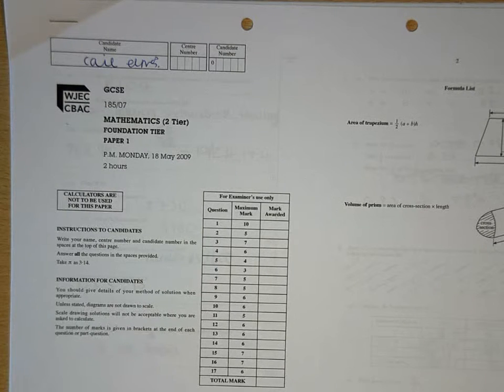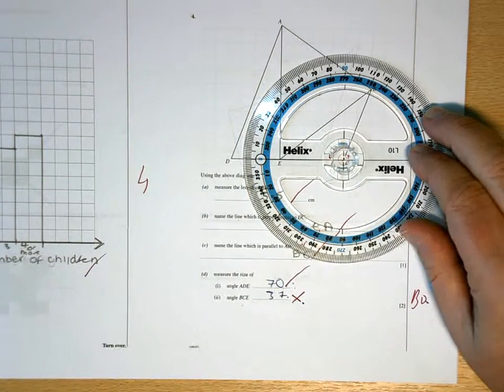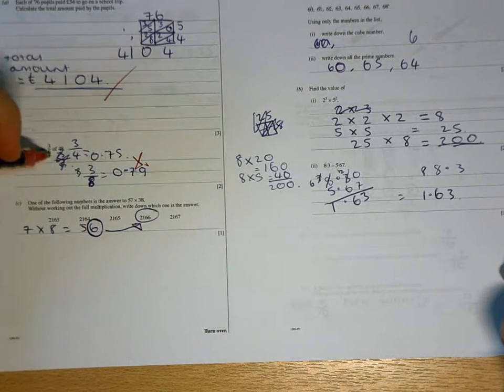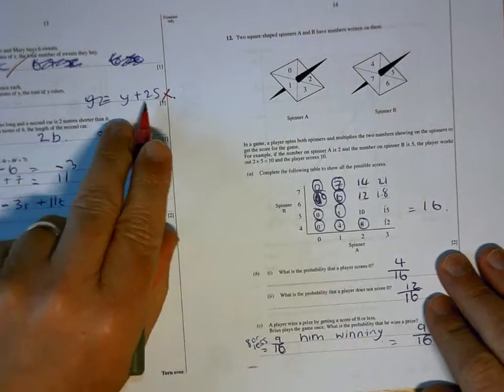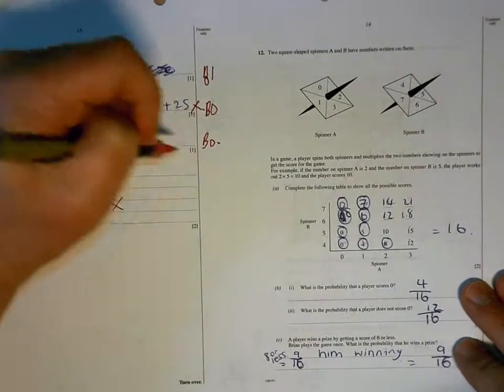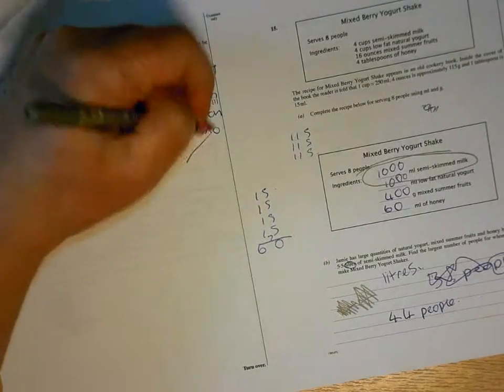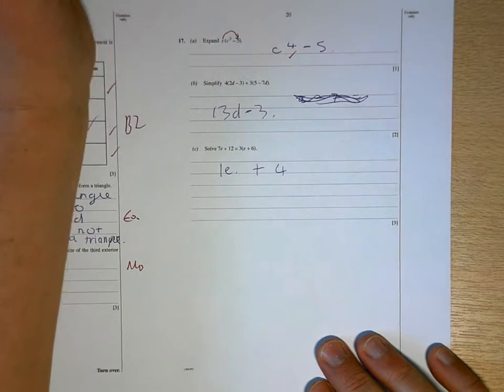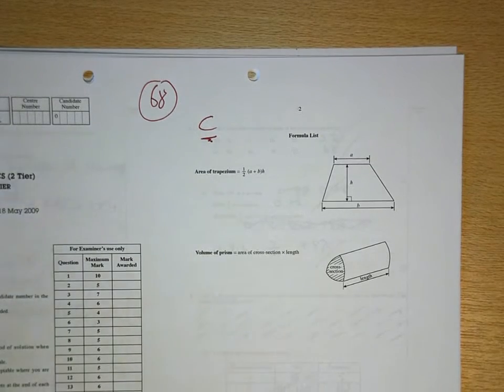Caie FP1 May 09